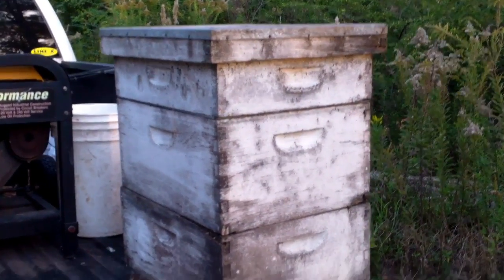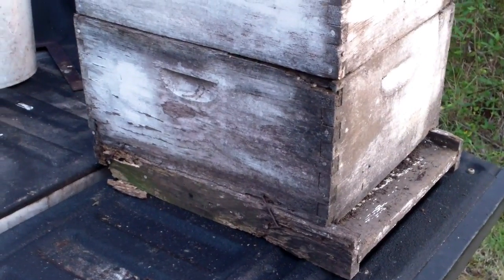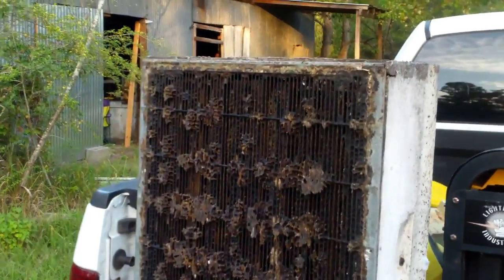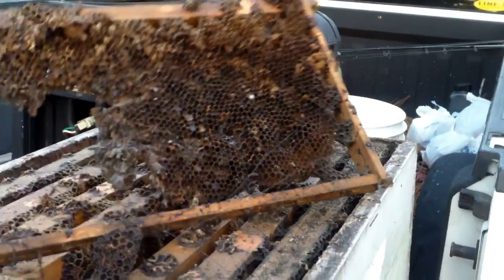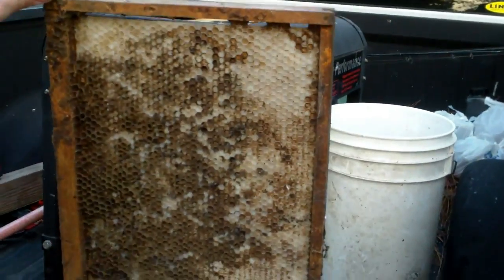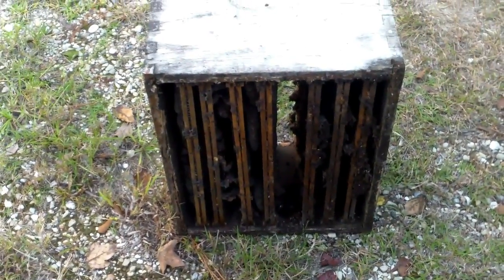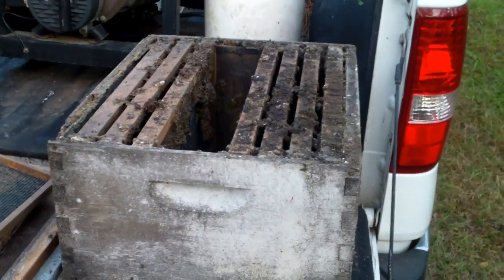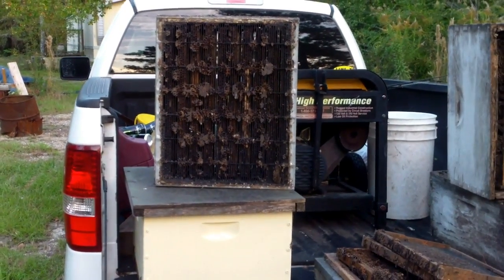One man's trash is another man's treasure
I like free stuff.  Some people wouldn't use this stuff for fear of diseases or because it's too dirty.  It's nothing some cleaning and maybe bleaching won't take care of.